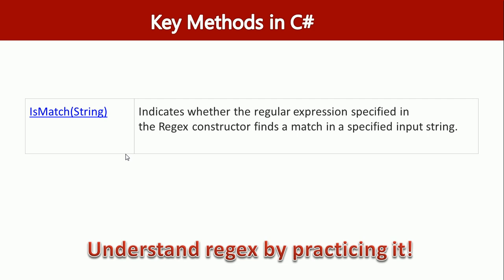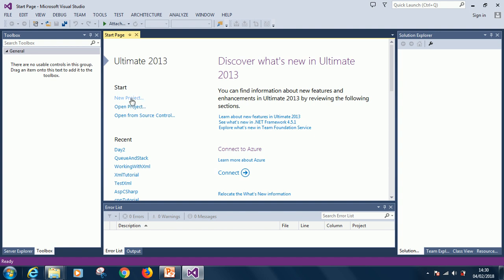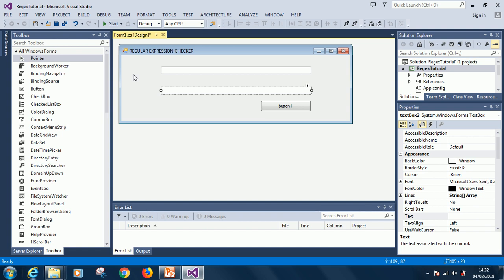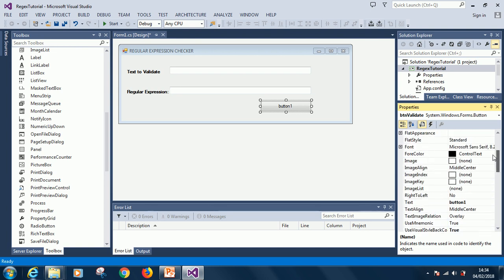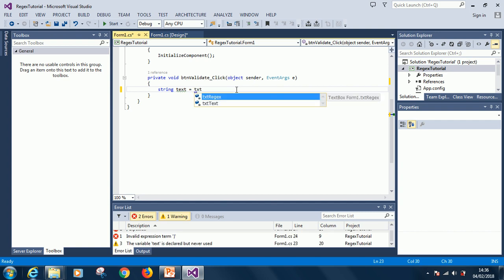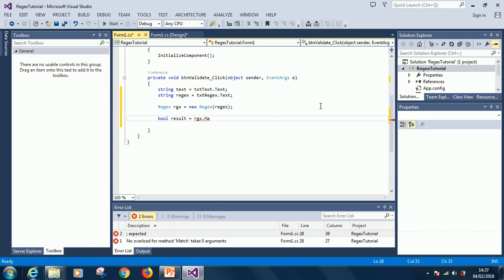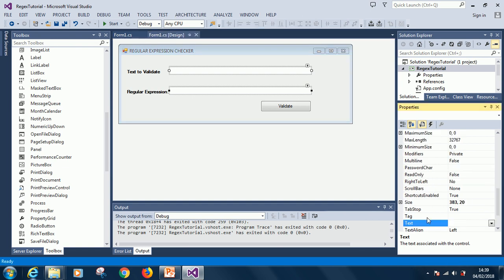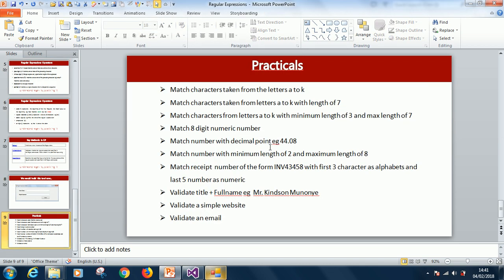How to Use Regular Expressions Clearly Explained - Part 1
How to use use Regular Expression. Also practicals using C#.